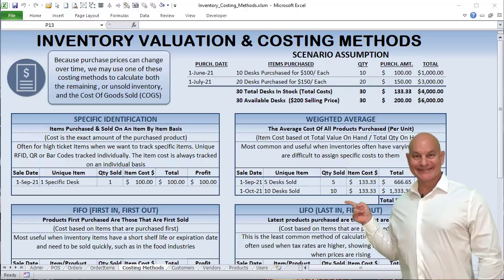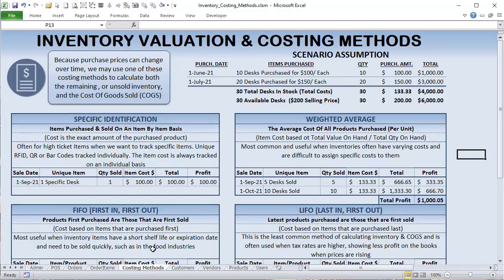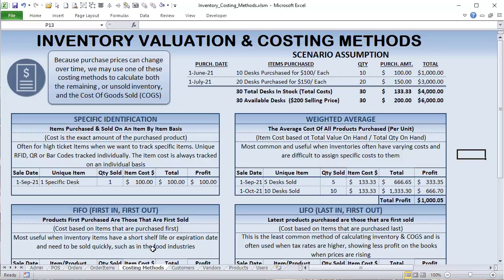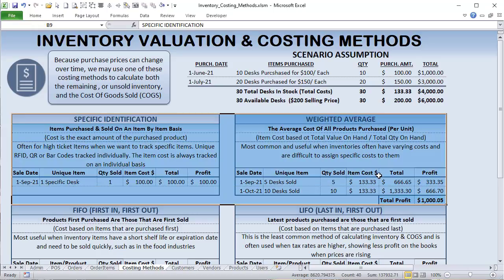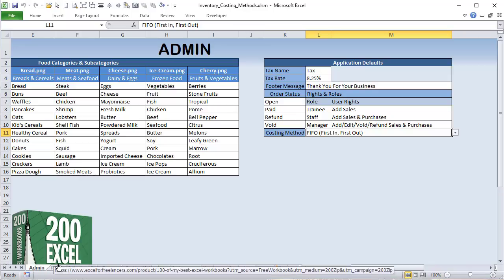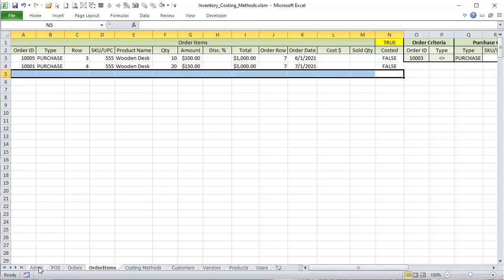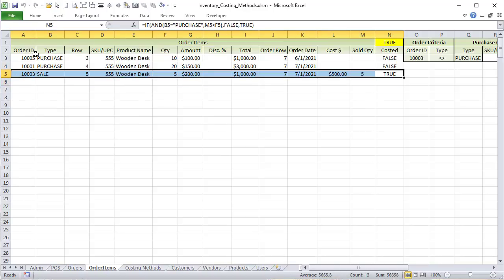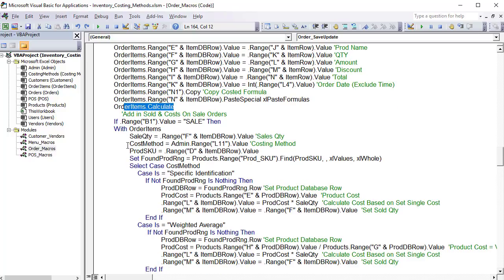Calculate Inventory Costing Methods In Excel -FIFO, LIFO, Weighted Average & Specific Identification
In this week’s training, I will show you how to use 4 different inventory costing methods in Excel (FIFO, LIFO, Weighted Average & Specific Identification).

TIMESTAMPS:
0:00 – Introduction
0:44 – Overview
7:33 – First In, First Out
9:22 – Last In, First Out
31:28 – Save and Update Order

Randy Austin